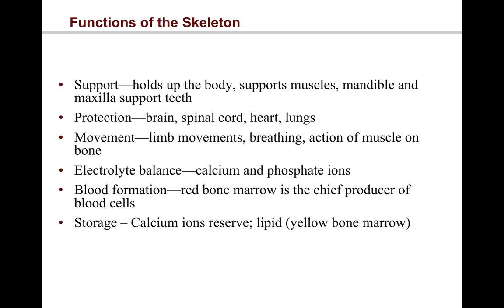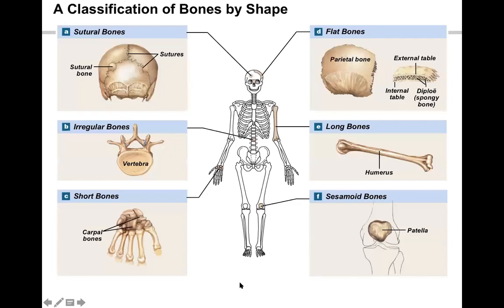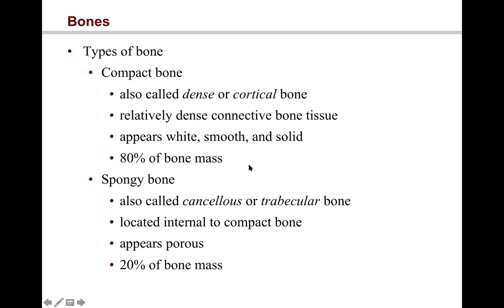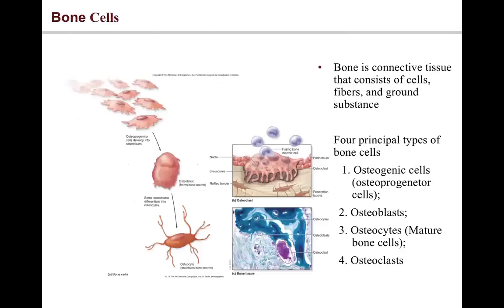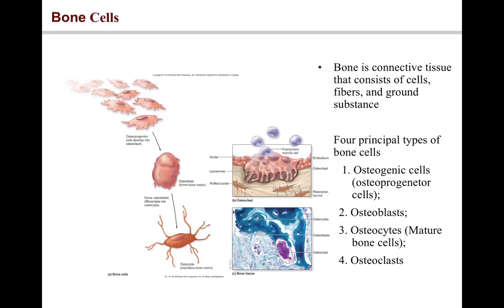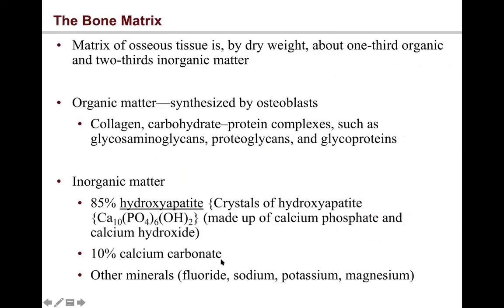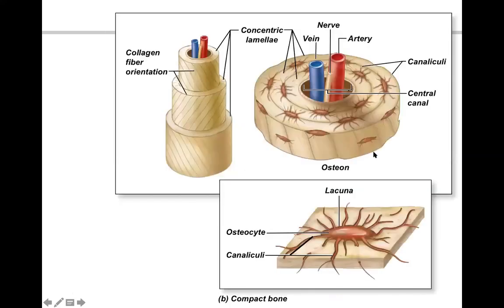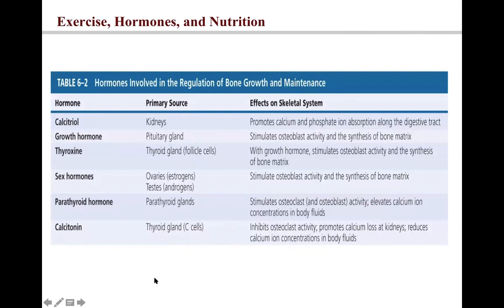Anatomy and Physiology- Skeletal System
This video provides a comprehensive overview of the skeletal system, the framework of the human body. Discover the structure and functions of bones, cartilage, ligaments, and joints, and learn how the skeleton supports movement, protects organs, stores minerals, and produces blood cells. We examine the axial and appendicular skeletons, bone classifications, and the process of bone remodeling. Perfect for Anatomy & Physiology students and healthcare exam preparation.
@Nerdy Body